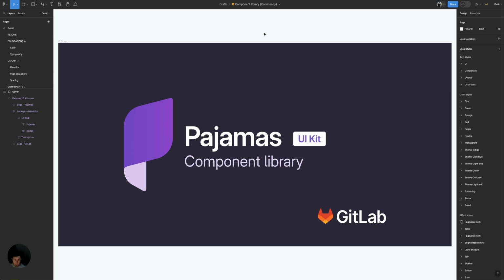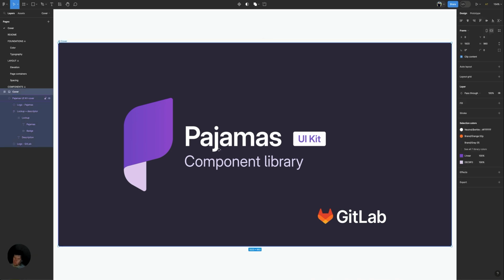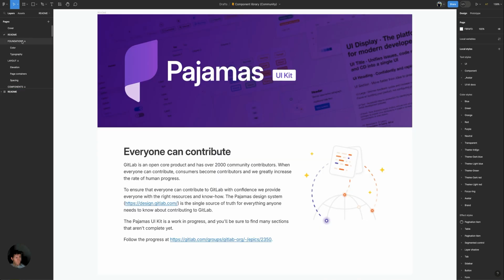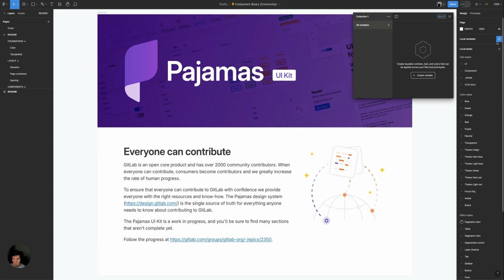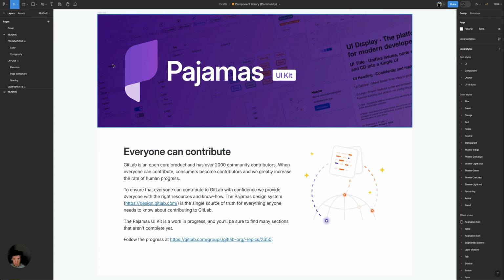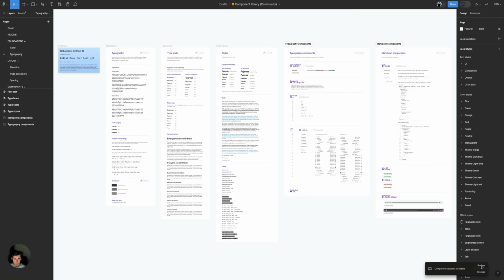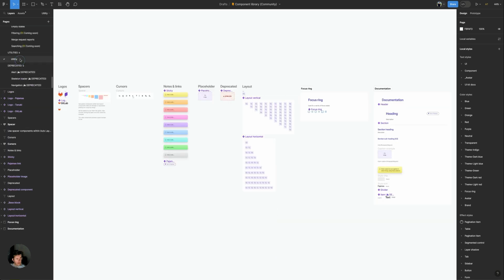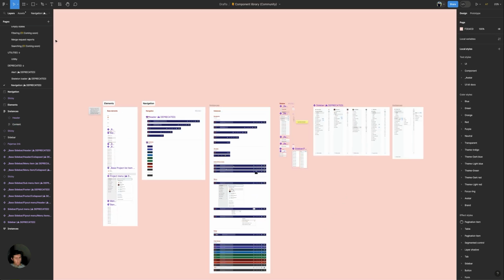[Review] Pajamas Gitlab